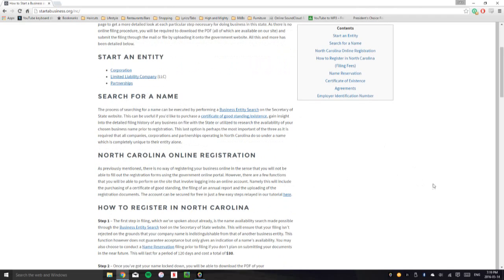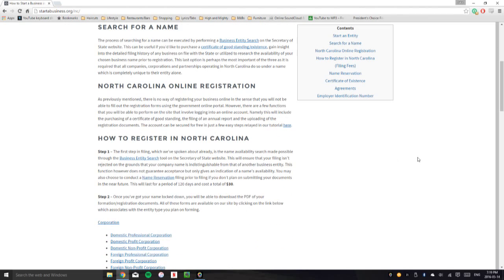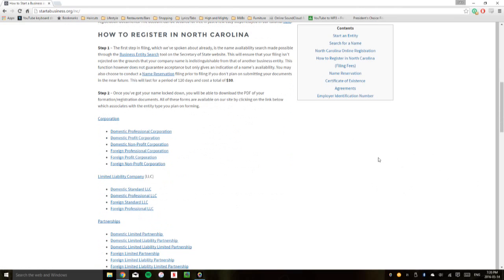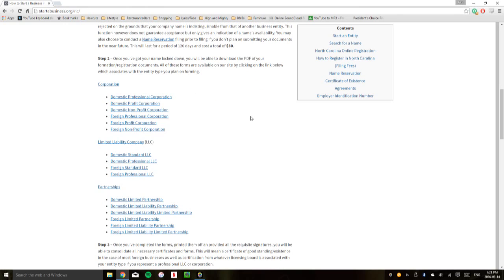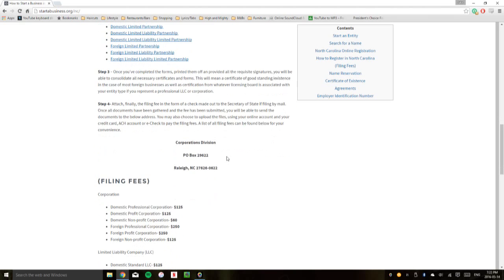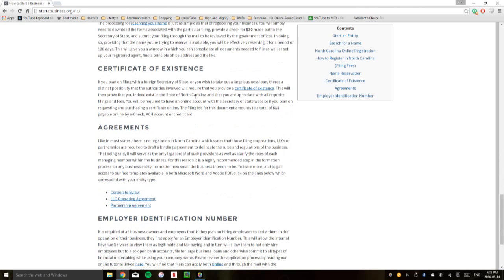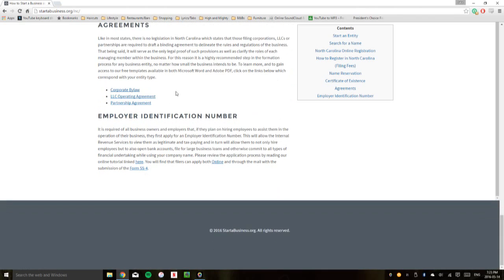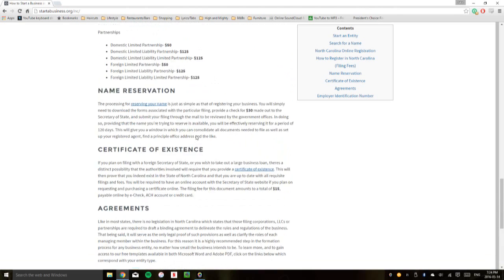How to Start a Business in North Carolina | NC Secretary of State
Use our tutorial to learn everything you need to know about registering your business with the Secretary of State